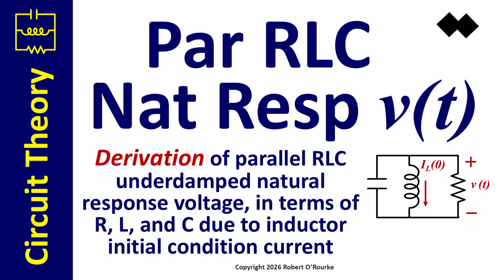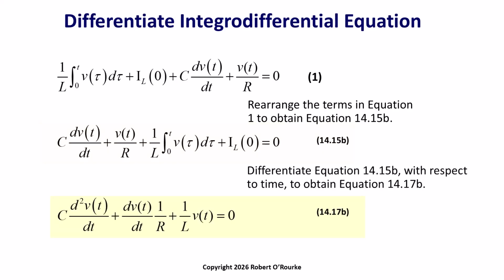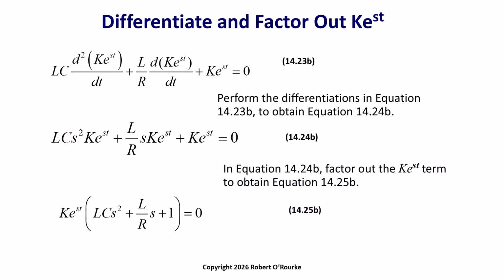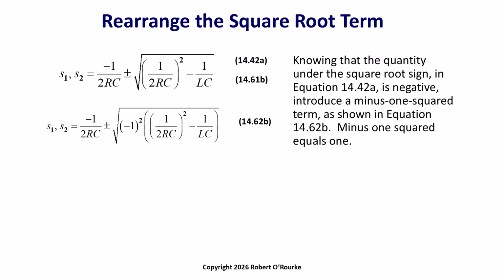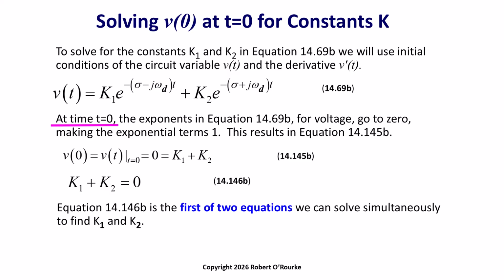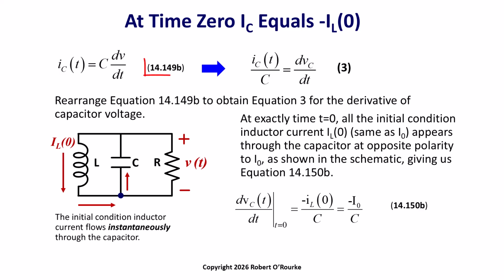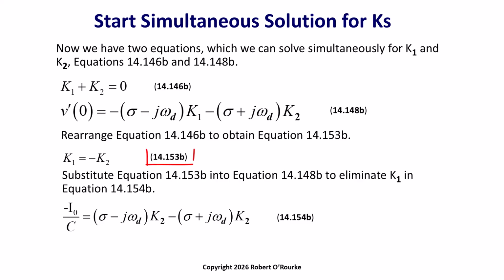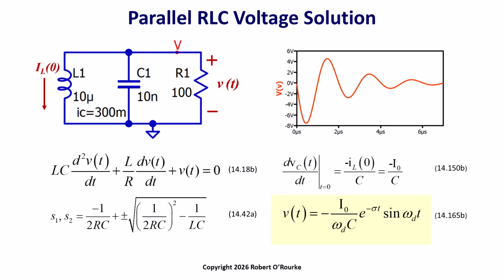Parallel RLC Natural Response Voltage Derivation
This video “Par RLC Nat Resp v(t)” derives the underdamped natural response voltage of a parallel RLC circuit due to an initial condition inductor current.  The KCL differential equation, the characteristic equation, and the roots are all expressed in terms of R, L, and C.  Alpha and omega-d are introduced for the complex conjugate roots related to the underdamped case.

RLC Natural response derivations, for both series and parallel RLC, including the damping cases overdamped, critically damped, and underdamped,  covered in this book:

This video derives Equation 14.165 on page 279 of the “1st & 2nd” book
In addition to expressing the equations and damping conditions in terms of R, L, and C, the “1st & 2nd” book also describes characteristic roots and damping cases and root locus in terms of damping coefficient alpha and resonant frequency omega-0, and also in terms of damping ratio zeta.

00:00 Introduction
00:02 Intro Overview
01:11 1st2nd Book Recommendation
01:29 Write KCL at Bottom Node
02:02 RLC Branch Relationships
02:25 I-sub-L-0 in Inductor Equation
02:30 I-sub-L-0 in Inductor Equation
02:50 RLC Integro Differential Equation
03:37 RLC Differential Equation to Solve
04:42 Propose Exponential Function Solution
06:59 RLC Characteristic Equation
07:44 Apply Quadratic Formula
08:03 Characteristic Roots
08:43 Underdamped Response Criteria
11:27 Underdamped Complex Roots
12:19 Solve for Constants K1 and K2
12:30 Initial Condition of Voltage
12:58 First Simultaneous Equation for Ks
13:21 Voltage Derivative Initial Conditions
15:17 Initial Inductor Current in Capacitor
16:49 Simulation Initial Conditions
18:05 Second Simultaneous Equation for Ks
18:36 Simultaneous Solution for Ks
19:35 K2 Equation
20:00 K1 Equation
20:30 Voltage Exponential Solution
21:43 Sine Solution for Voltage